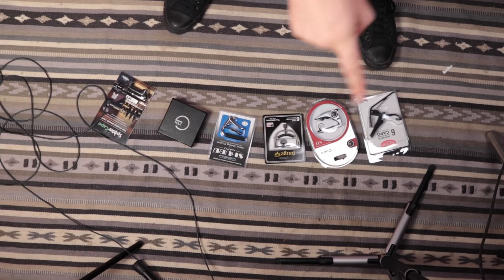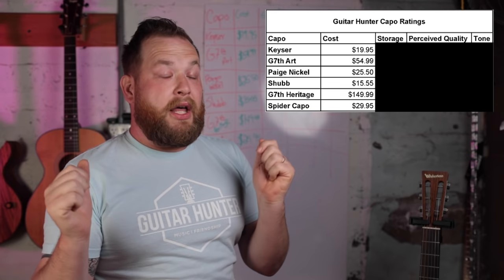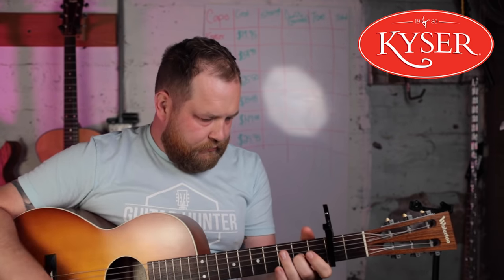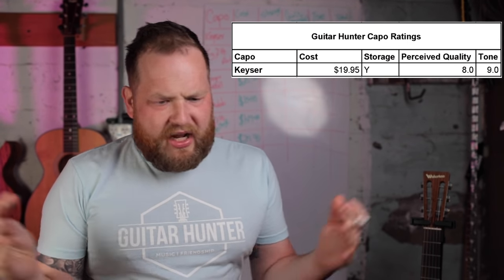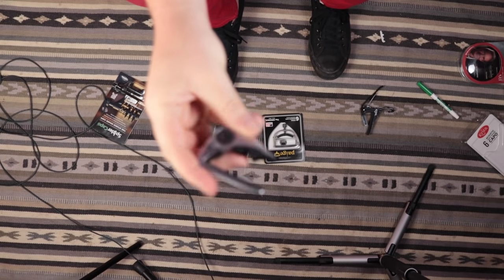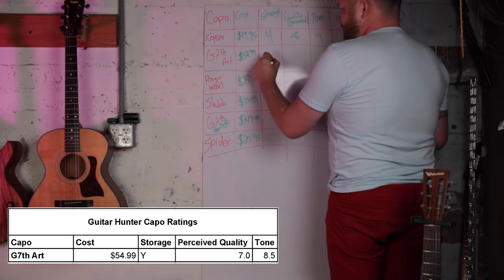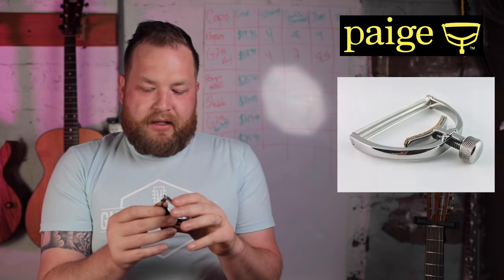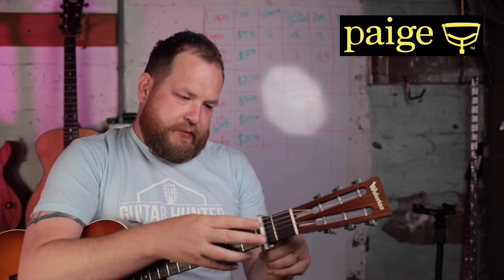What capo should I buy? Rating the top 6 Guitar Capos from best to worst.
Spider Capo(I wouldn't buy this but you're an adult)

Snark Tuner

Screwdriver Set